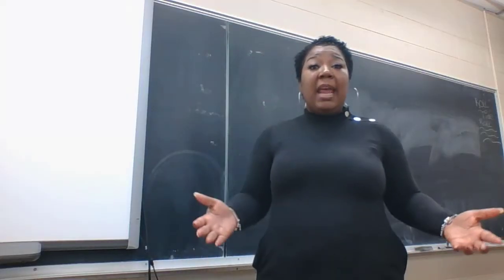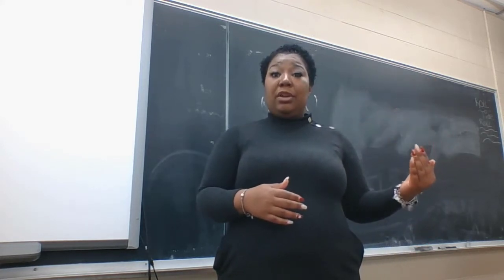Components of an Effective Lesson Plan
This video discusses the 8 components of a lesson plan that have helped me create and deliver effective lessons!!!

Thank yo so much for your support!